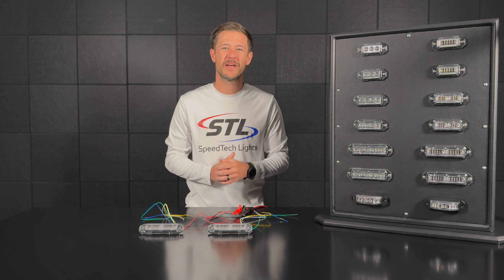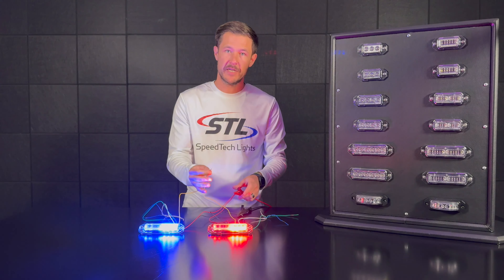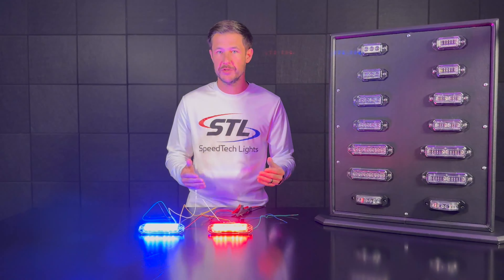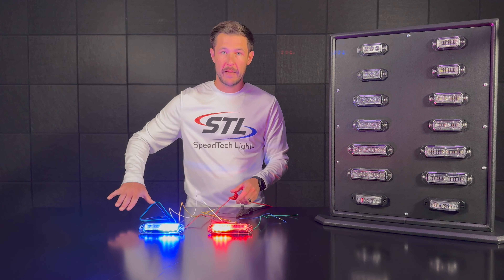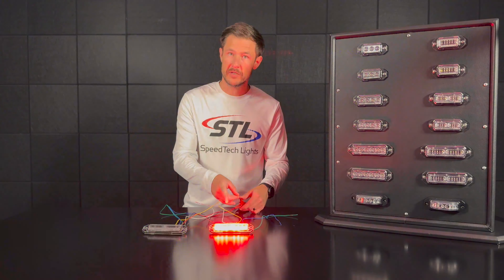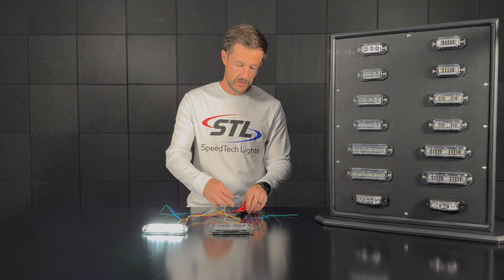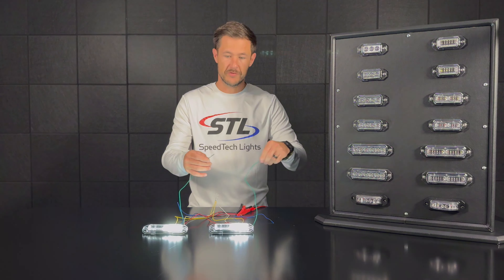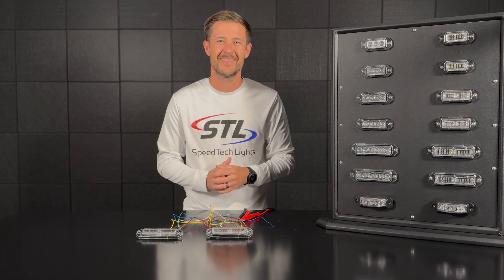SpeedTech SpotLight: How To Sync/Alt Sync Z® Surface Mounts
Do you know how to sync/alt sync our Z® Series Surface Mounts? Watch our latest SpeedTch SpotLight where we cover this, along with the other standard features of our Z® Series Grille/Surface Mounts. Check out the product pages for the full product demo video and demo your lights before you buy using our Interactive Players!